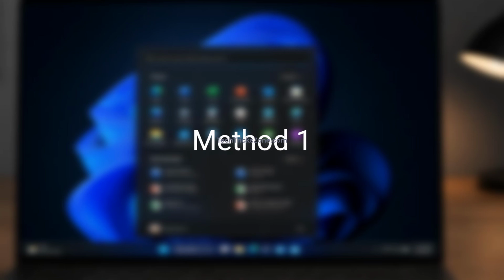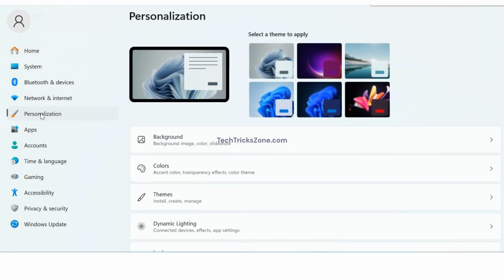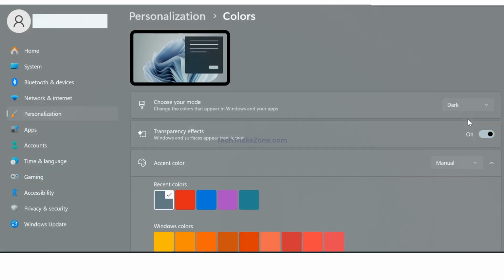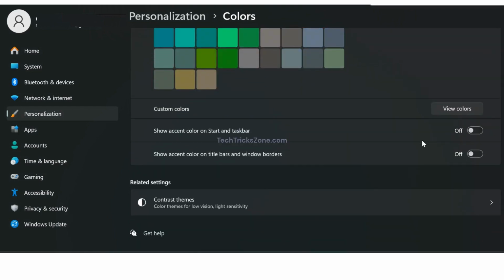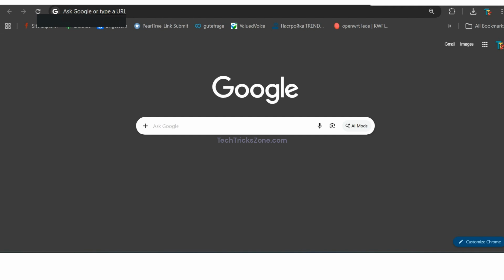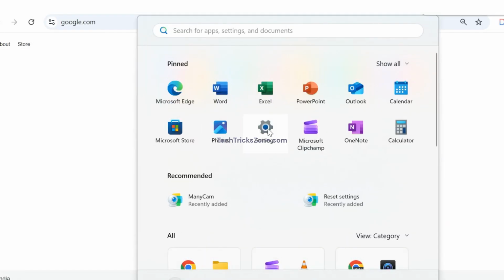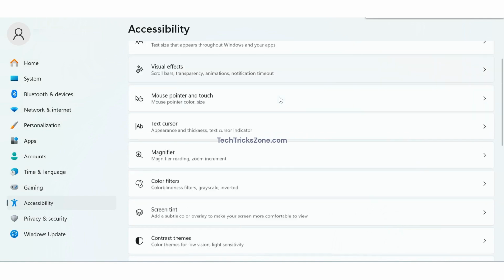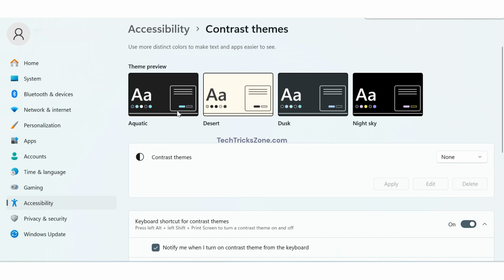How to Enable Dark Mode in Windows 11🌙 | Turn Windows 11 Dark Mode ON! 🌙 | Beginner-Friendly Guide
Ste by Step Guideyo  Turn Windows 11 Dark Mode ON! .How to Enable Dark Mode in Windows 11